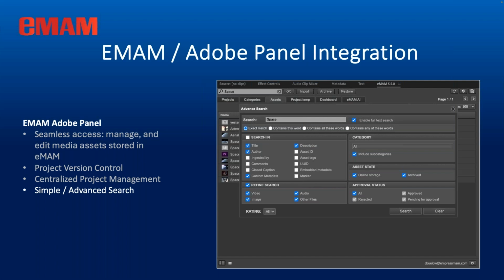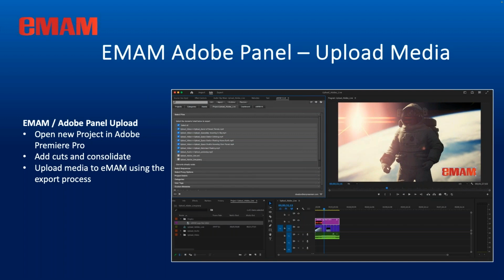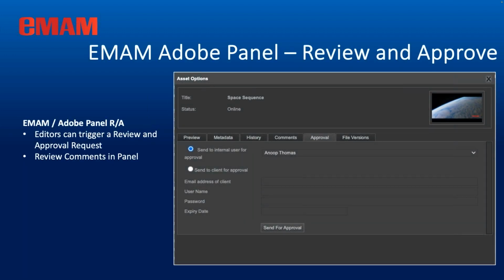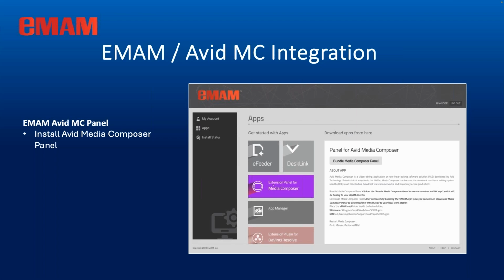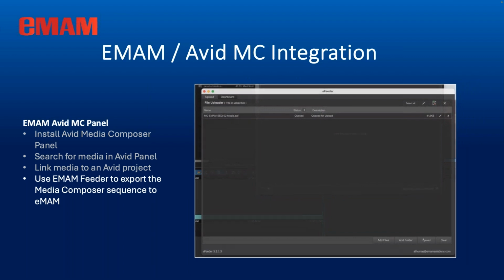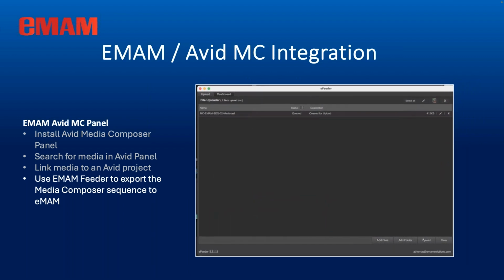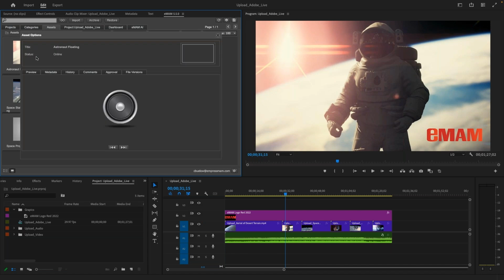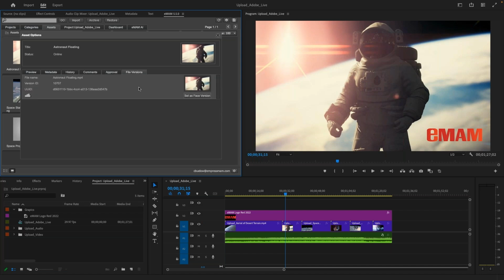Production Asset Management with eMAM